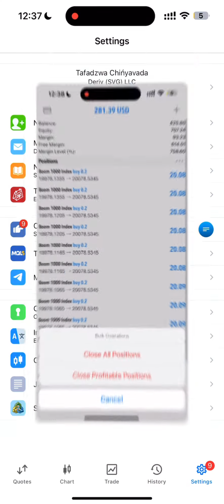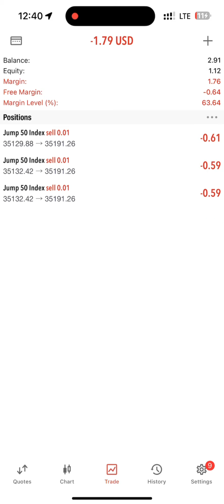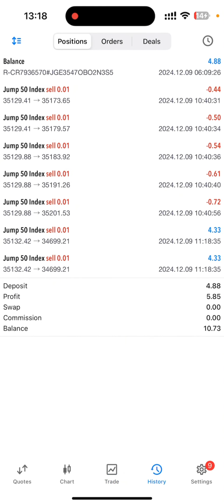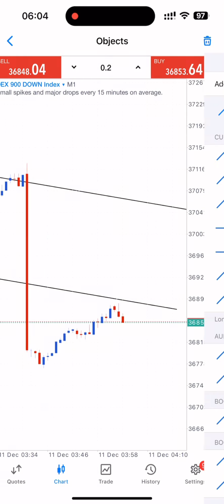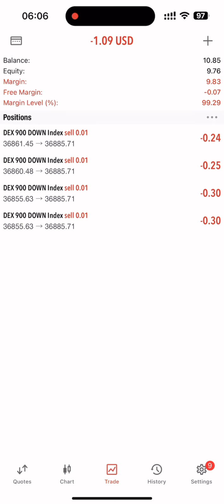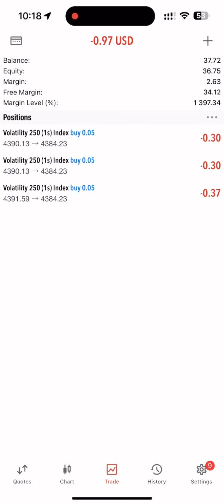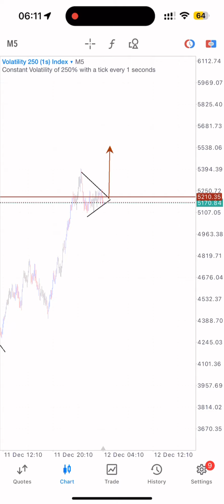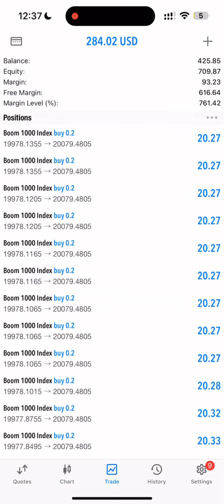$5 to $707 using BOR strategy full margin broker control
IF YOU WANT TO RECEIVE AGENT COMMISSION

                --Steps--
1. Click on Create Demo account
2. Put your email and its password
3.  Go to your email and click the verification link provided.

4. Enter your email credentials
5. Click at top right corner, click on real
6. Click
ADD-》 WHICH IS INFRONT OF SYNTHETIC ACC
7. Fill in your personal details and congratulations you have created your Live account.

8. Download MT5 or Meta Trader  on Playstore
9.Open The MT5 apk . Click the plus button or add account. Broker select Deriv Server . The server you are going to use you can check in your email . Insert  the real account log in ID and password   .And start Trading .